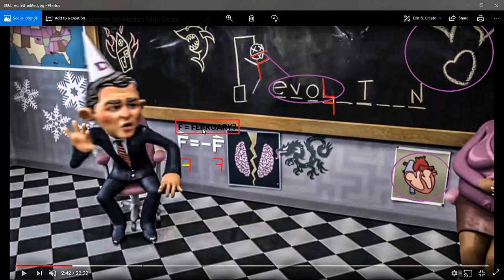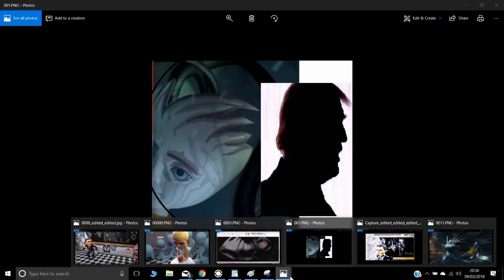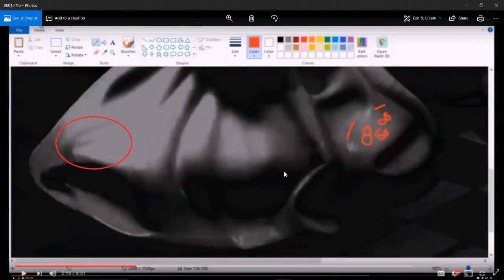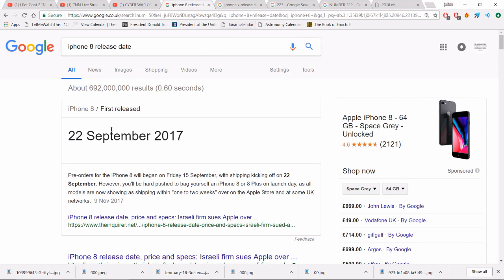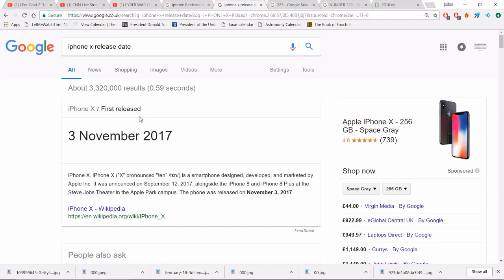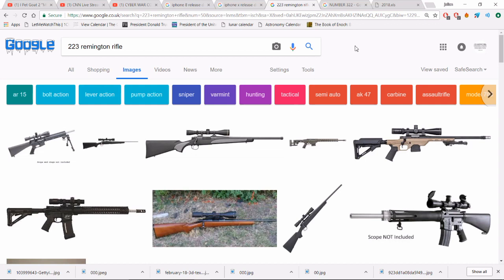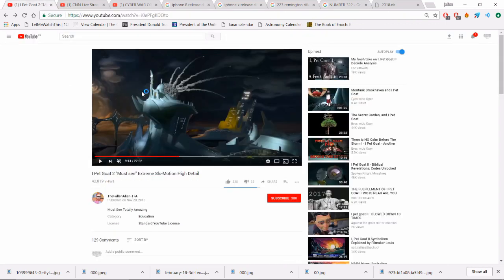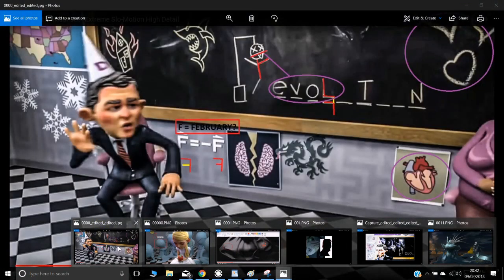WATCH OUT ON FEBRUARY 14TH & FEBRUARY/APRIL 18TH! (please read description below)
I pet goat has clear references to:

FEB 13TH -SHROVE TUESDAY, MAHA SHIVARATI (BLUE HINDU GOD)

FEB 14TH -VALENTINES DAY (HEARTS), 6000 DAYS AFTER 911, 70 DAYS AFTER DONALD TRUMP DECLARED JERUSALEM ISRAELS CAPITAL, 177 DAYS AFTER THE GREAT AMERICAN ECLIPSE, 177 DAYS AFTER BIG BEN BEGAN RESTORATION WORK, 144 DAYS AFTER THE REVELATION 12 SIGN, ASH WEDNESDAY,  BEGINNING OF LENT, PRESENTATION OF JESUS AT THE TEMPLE, YOM KIPPUR KATAN

FEB 15TH -CHINESE NEW YEAR, PARTIAL SOLAR ECLIPSE, SWITCH FROM YIN TO YANG, ROSH CHODESH OF ADAR, LUPERCALI PURIFICATION RITUAL

FEB 16TH -WU XU YEAR OF THE DOG, DAY OF THE SHINING STAR

FEB 18TH -LAST DAY OF AQUARIUS, 3RD LUNAR DAY.

APRIL 1ST - EASTER, APRIL FOOLS

APRIL -15TH DAY OF THE SUN (NORTH KOREA)

APRIL 18TH -3RD LUNAR DAY IN 3RD LUNAR MONTH

APRIL 19TH - ISRAEL 70TH ANNIVERSARY SINCE DECLARATION OF INDEPENDENCE